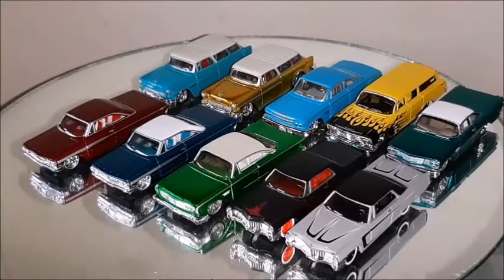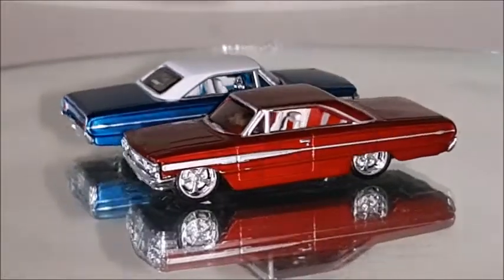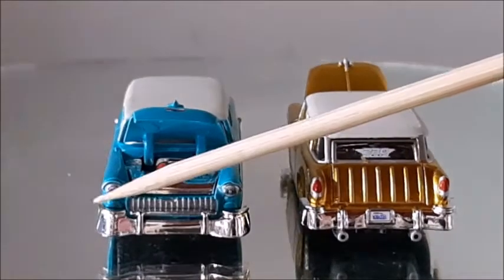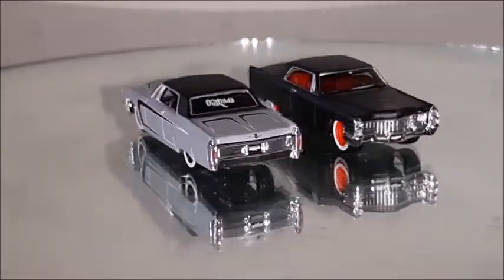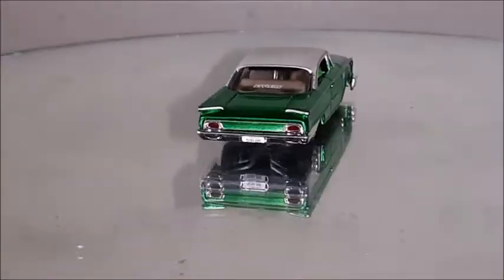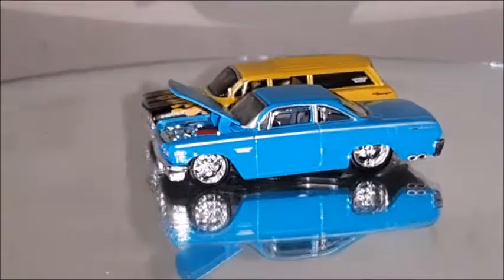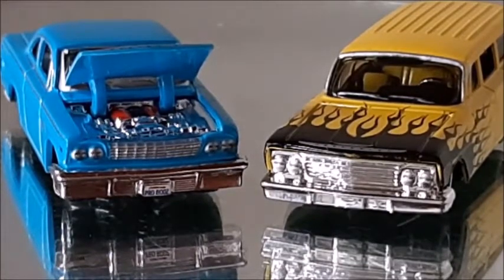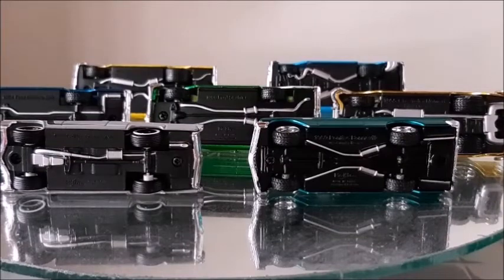Review on some 1:64 Maisto Pro Rodz diecast model cars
Dear friends, this English version of my video is late! It's a review on some 1:64 Maisto Pro Rodz diecast model cars. I just couldn't manage to publish it last weekend due to some technical issues!
Anyway, the cars are quite cool, despite some proportion issues!